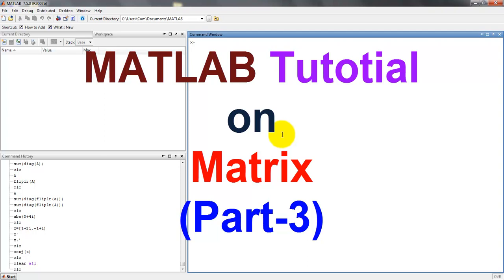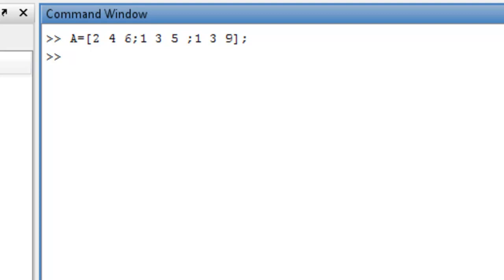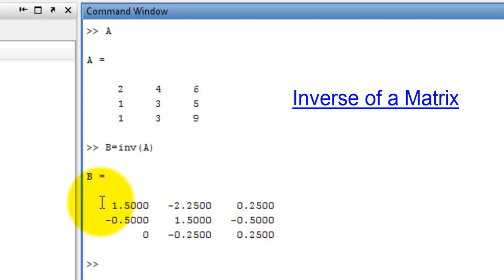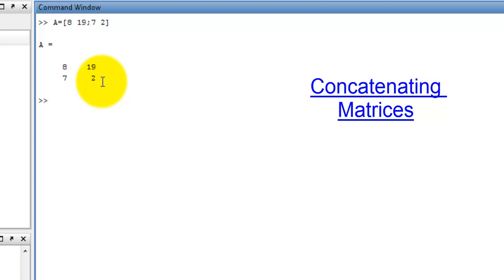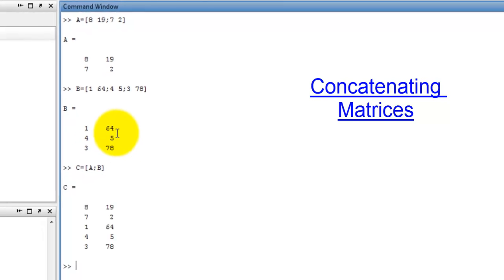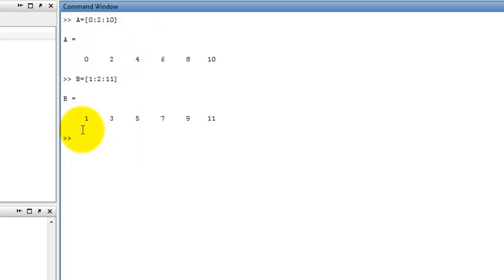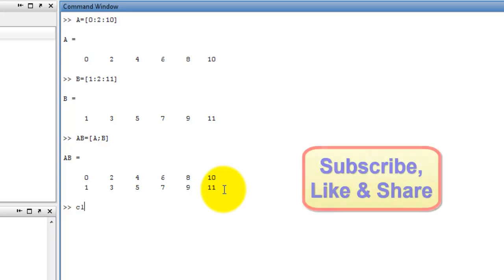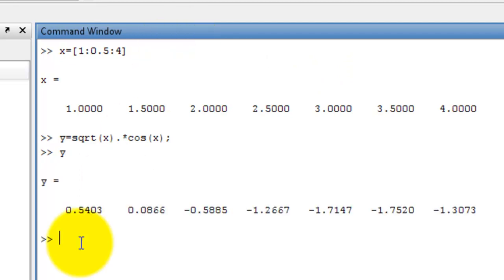MATLAB Tutorial - Matrix Inverse on matlab - Concatenating Matrices on Matlab - Matrix Determinant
Mainly this Channel for Engineering Students, such as Btech/BE, Diploma Engineering (Polytechnic), ITI students.

This Video Tutorial will be very helpful to our final year Engineering Students (BTech and Diploma Students).

In this tutorial students can learn  " MATLAB Tutorial - Matrix Inverse on matlab - Concatenating Matrices on Matlab - Determinant  ".